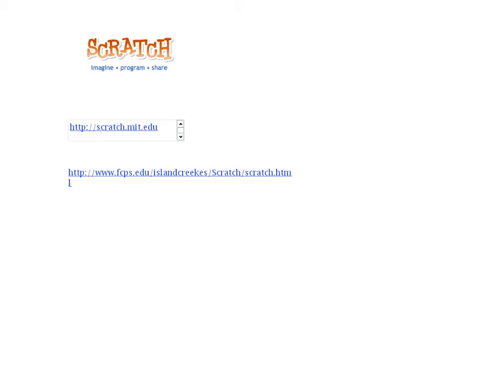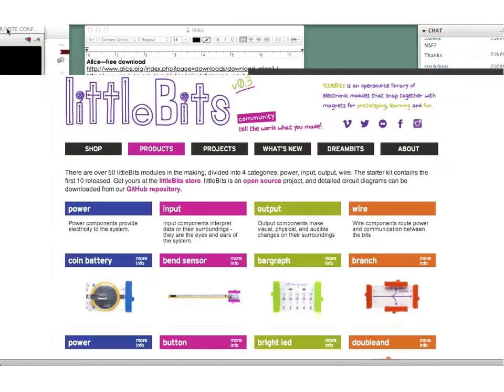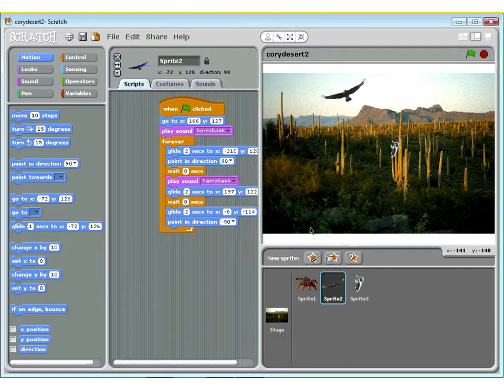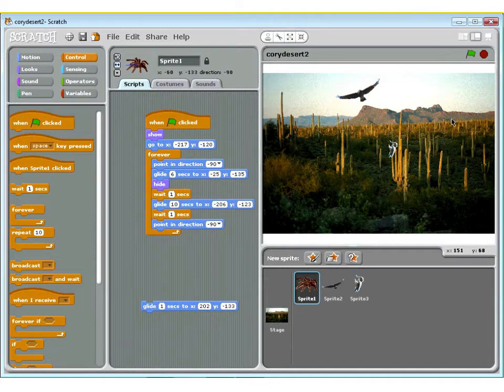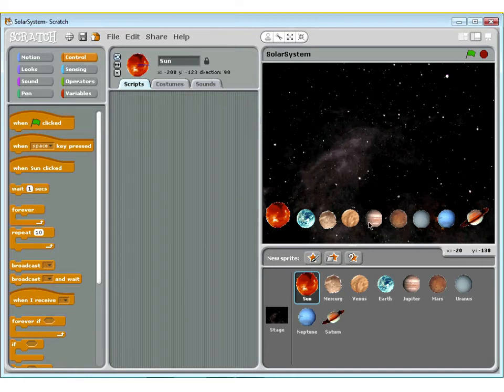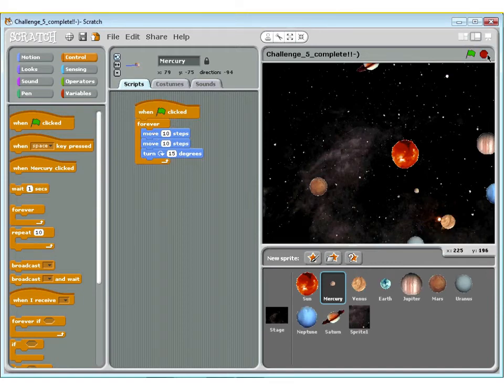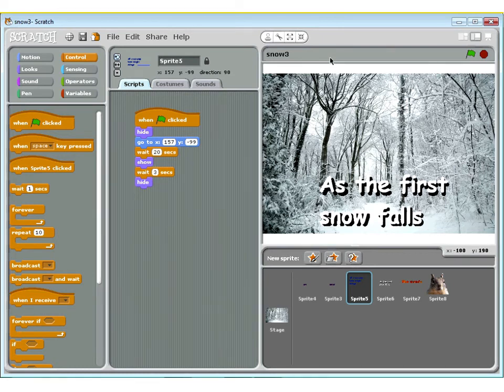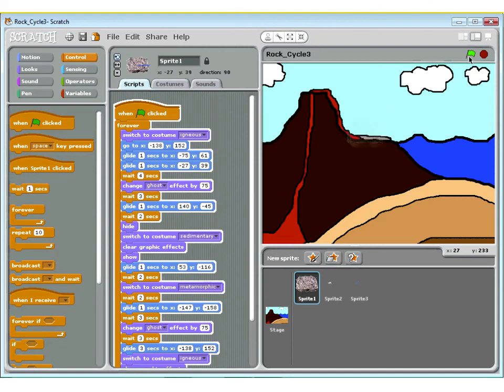VirtualVA - Tuesday: Building Higher Level Thinking Skills with Scratch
If you think learning computer programming is hard, just ask the millions of kids who are doing just that using Scratch. Mark Moran will show some of the projects done by students at his elementary school and discuss how he uses Scratch to help in building their higher level thinking skills.

Presented by Mark Moran, School-Based Technology Specialist, Island Creek Elementary School, Fairfax County